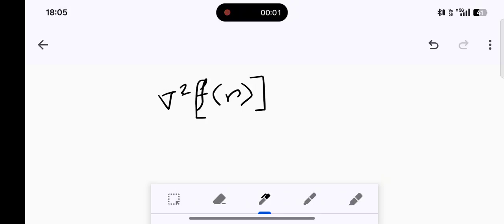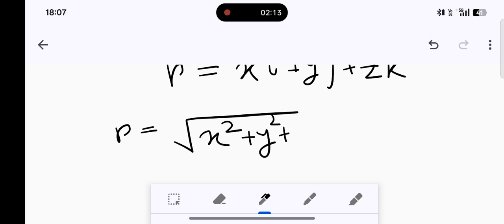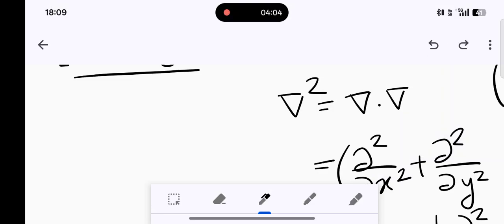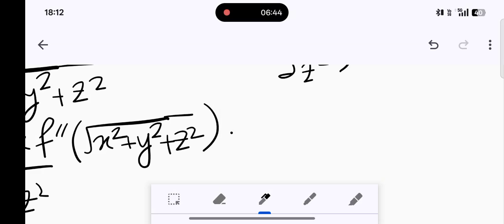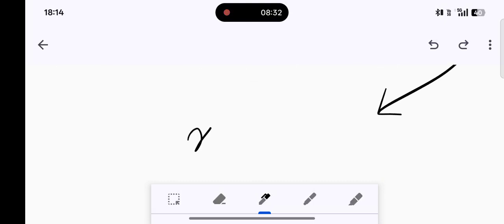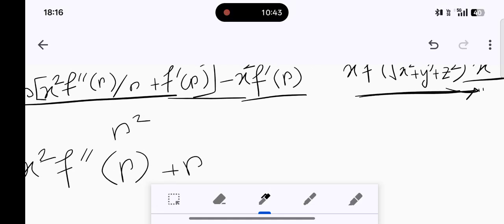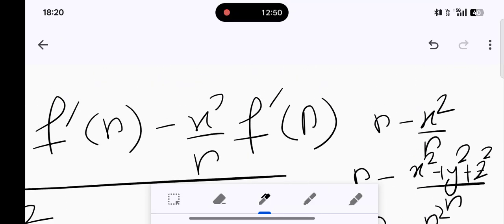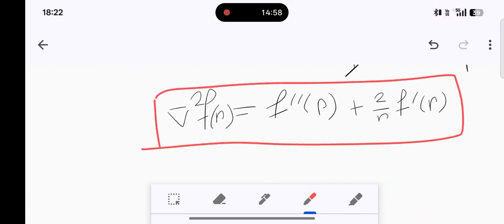Vector calculus part 6